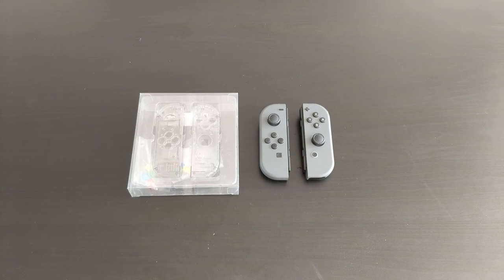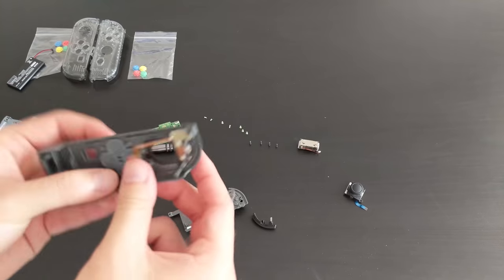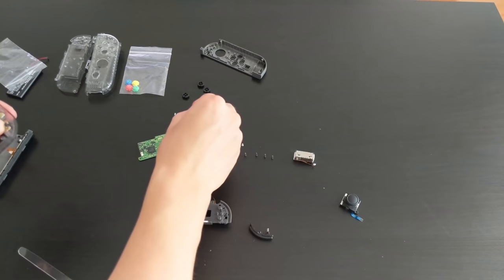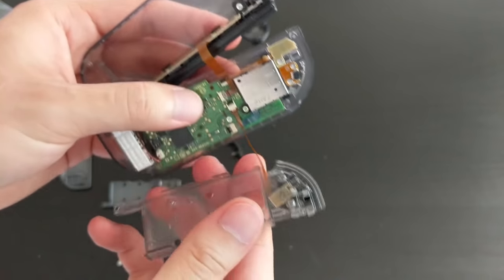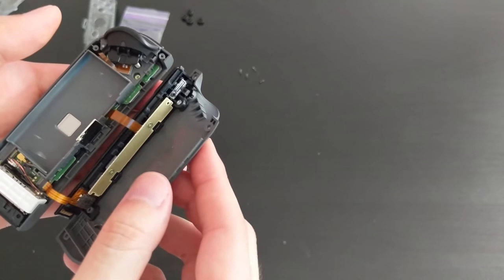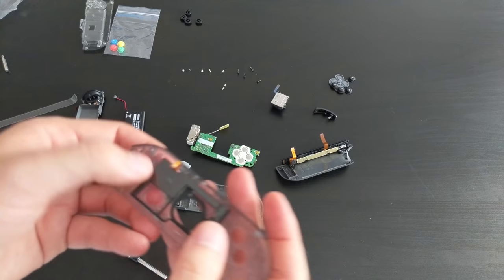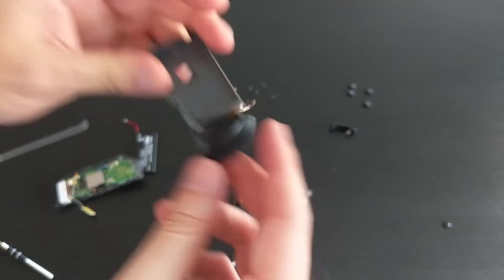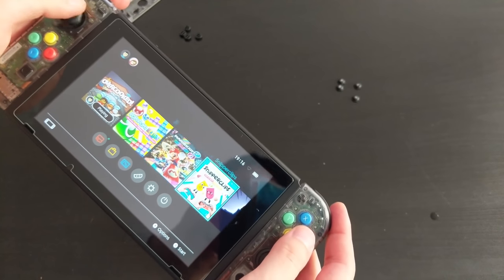DIY Nintendo Switch Joy-Con shell swap, movie length version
Want to know how to swap the Nintendo Switch Joy-Con shell?

Need to see the steps in excruciating detail, explained by someone who has no idea what they're doing?

This is the video you're looking for.

NB: This procedure is very difficult and time consuming. Proceed with caution and time, a lot of time. You probably need patience as well.